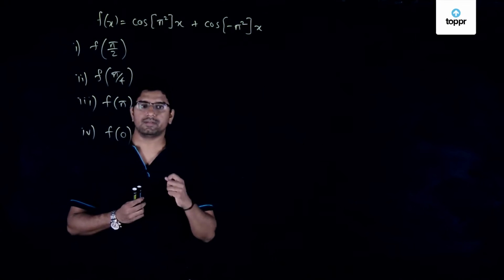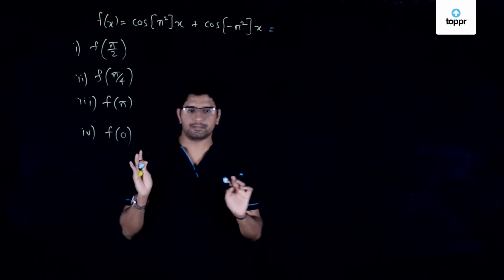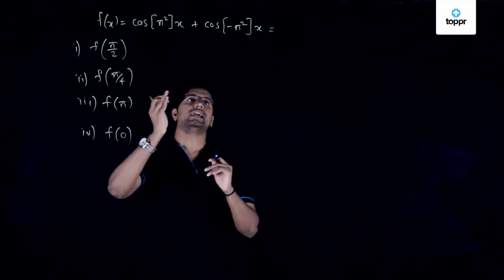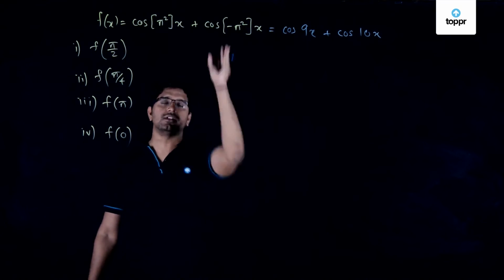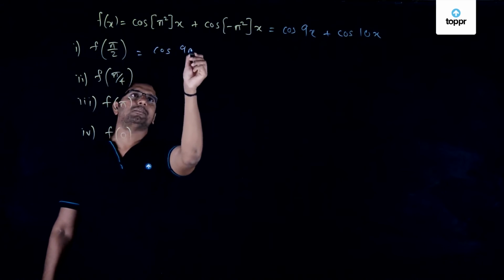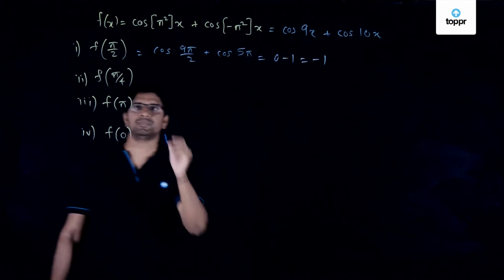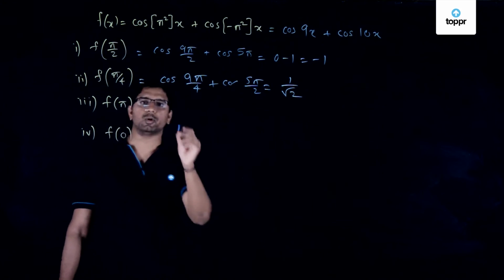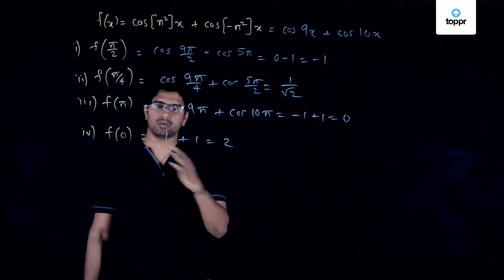Special Functions | Finding the values of function involving Trigonometric and Greatest Interger Fun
A function is a relation that maps each element x of a set A with one and only one element y of another set B. In other words, it is a relation between a set of inputs and a set of outputs in which each input is related to a unique output. A function is a rule that relates an input to exactly one output.